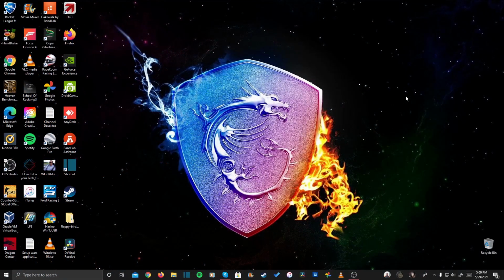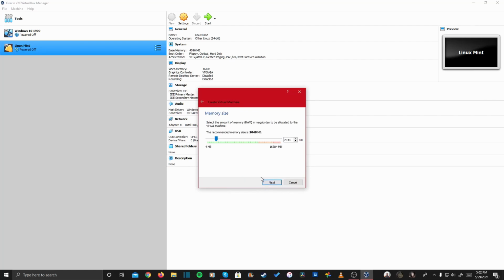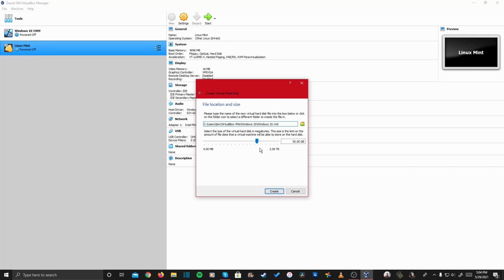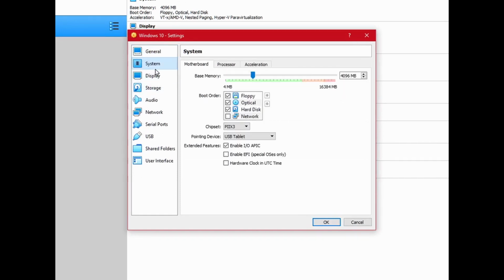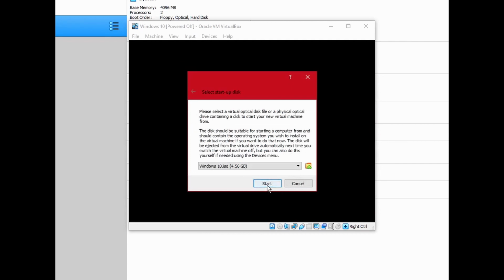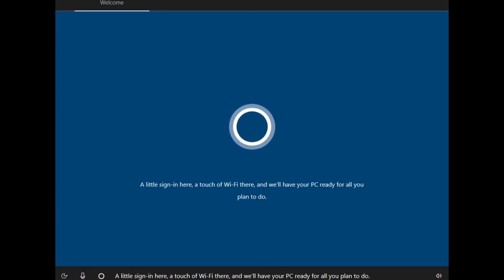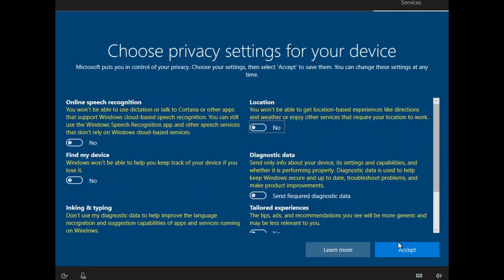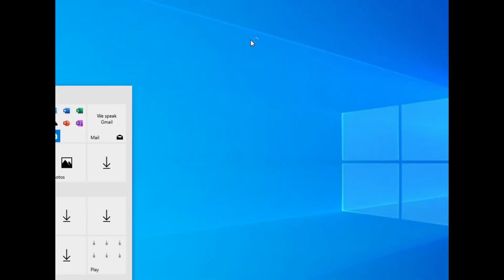How To Install And Use VirtualBox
Hey Everyone.
If you have ever needed to have a virtualbox you have clicked on the right video!
If you need a Windows ISO, here is the link to get it!
Cheers :)